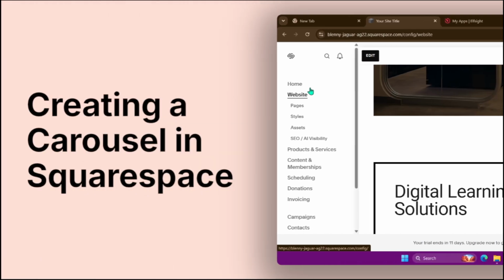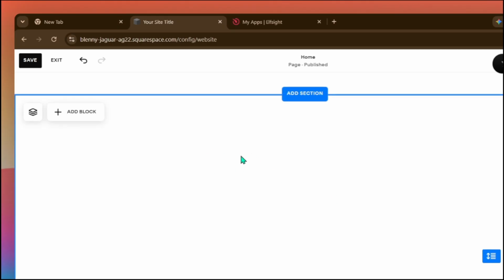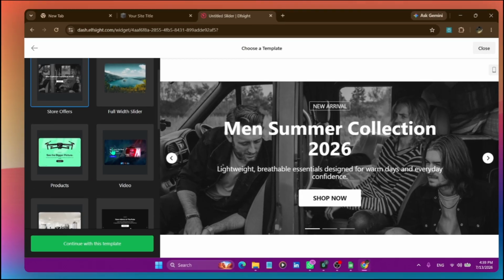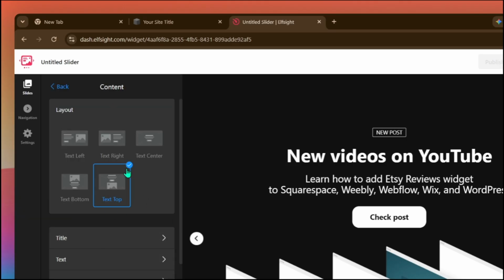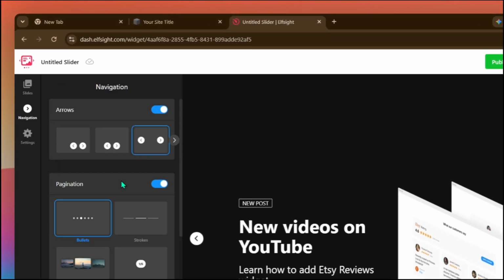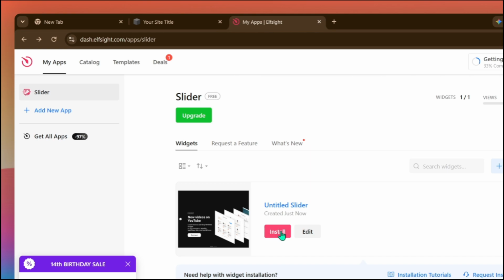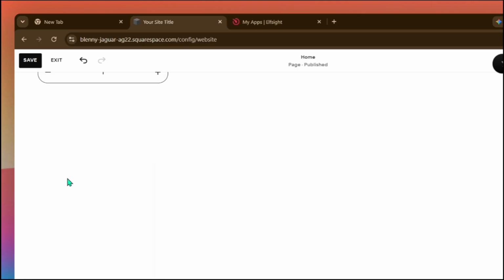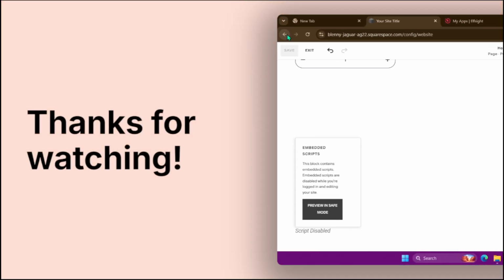How to Make Carousel Slider in Squarespace - 2026 (Simple Tutorial)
How to Make Carousel Slider in Squarespace
In this video, you will learn how to make a carousel slider in Squarespace easily and quickly. I’ll guide you step-by-step on creating a carousel slider, adding images or content, customizing the slider settings, and making it match your website’s design. By the end, you’ll be ready to add a professional-looking carousel slider to your Squarespace website and enhance its visual appeal without any hassle.